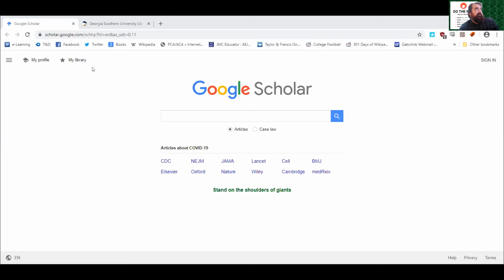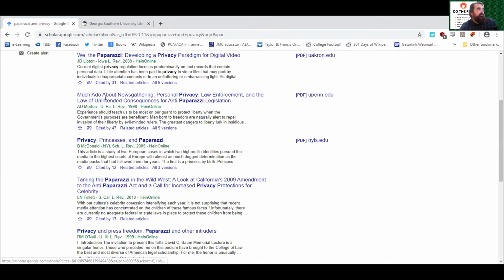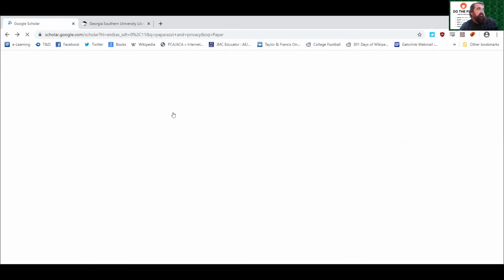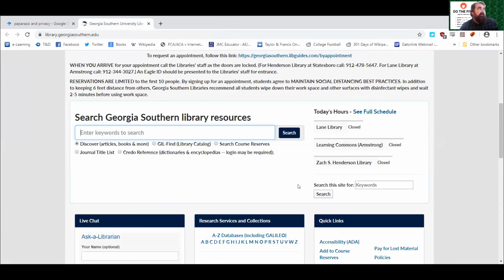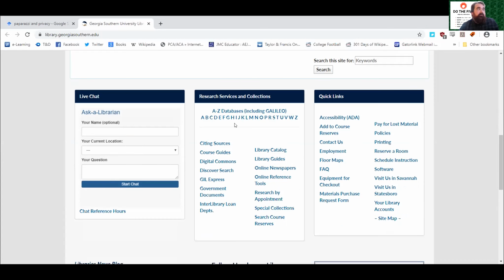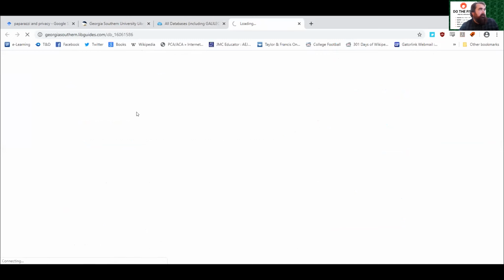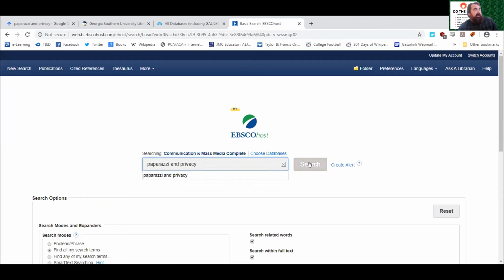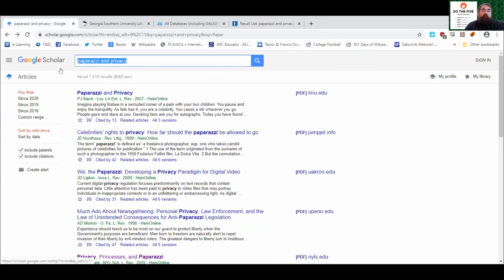COMM3530 Literature Reviews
How to search for literature to put in a literature review. Also, don't forget, the examples of good papers are posted to Folio.